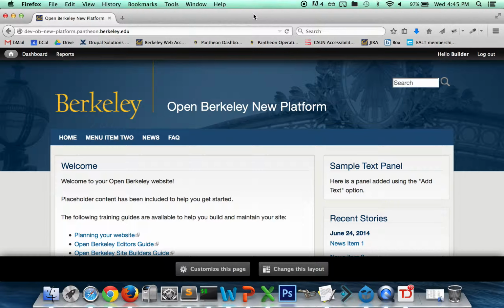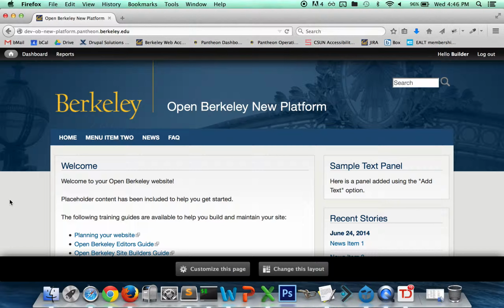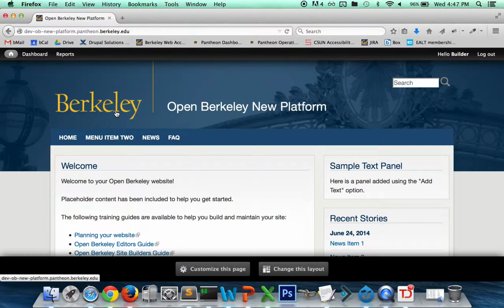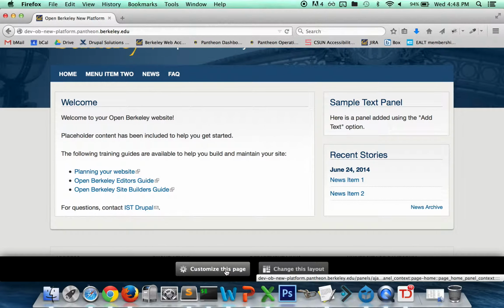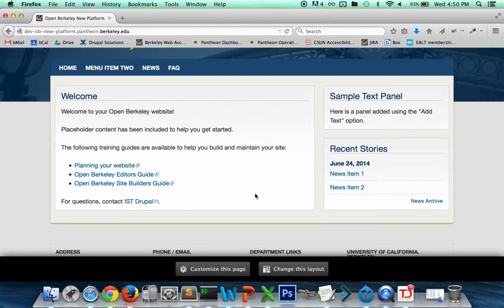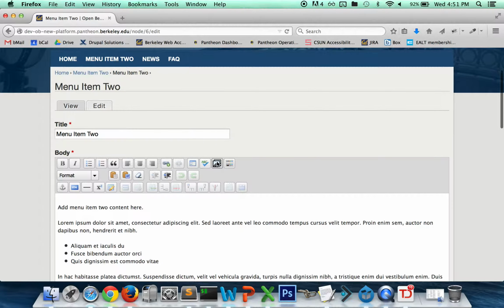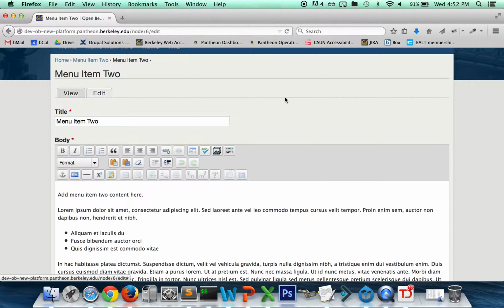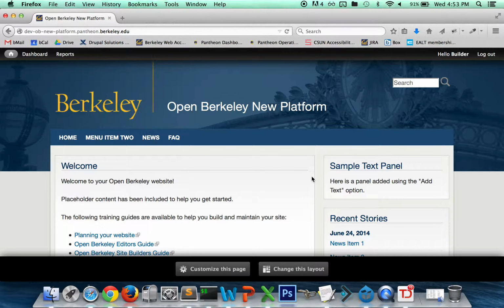Open Berkeley: New platform features